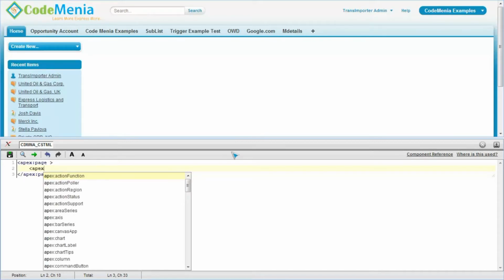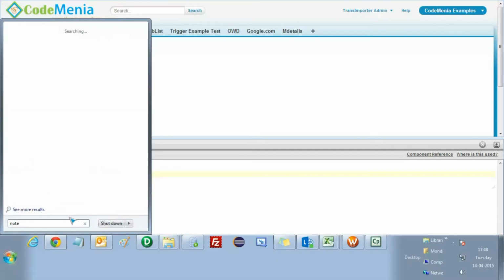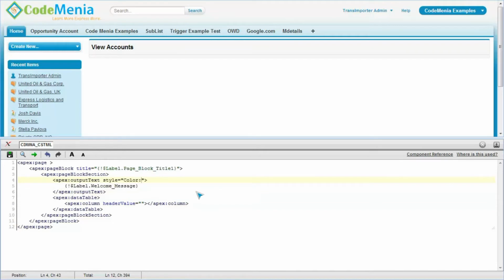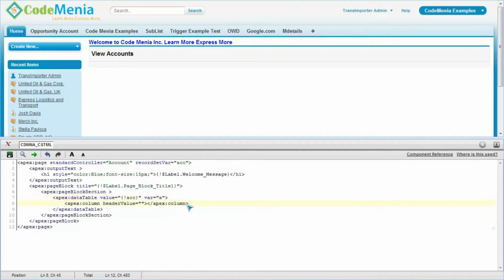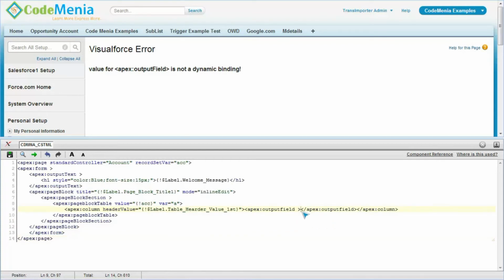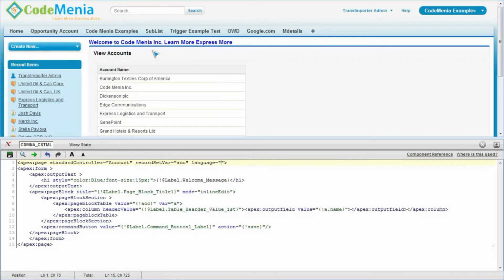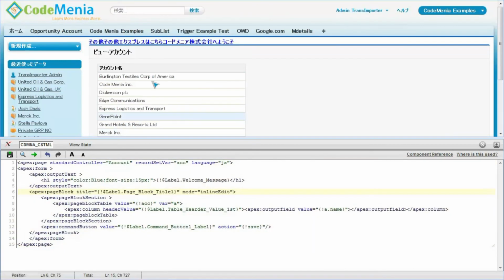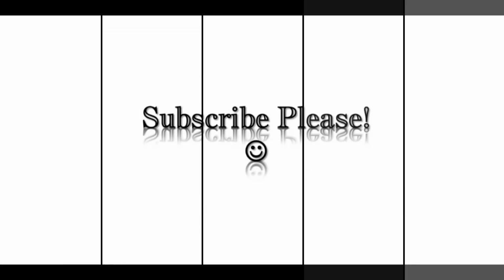Use Of Custom Labels in Visualforce Page Salesforce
Use Custom Label in Visualforce Page Design to follw the salesforce Best Practice in Customization.

also Use Custom Label Translation to use your Visualforce application for Multi-Country Based Application.